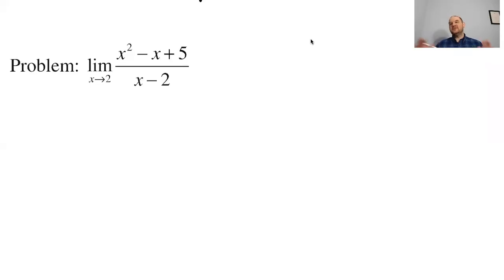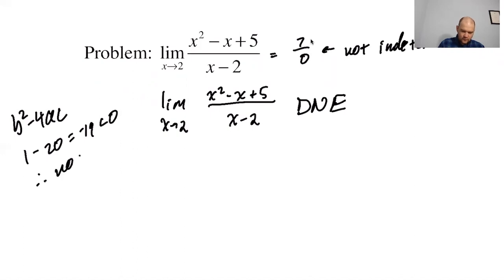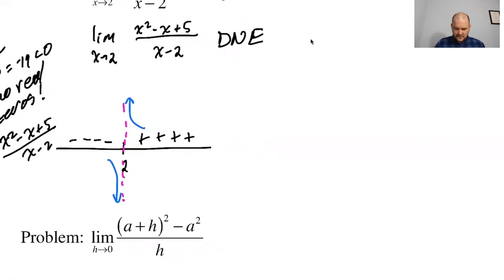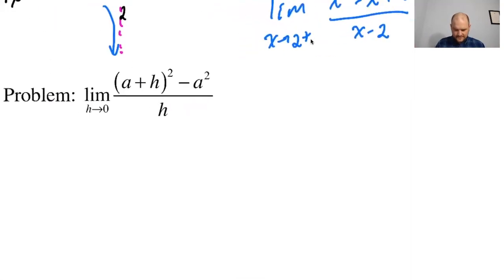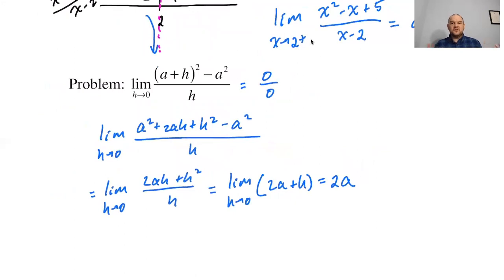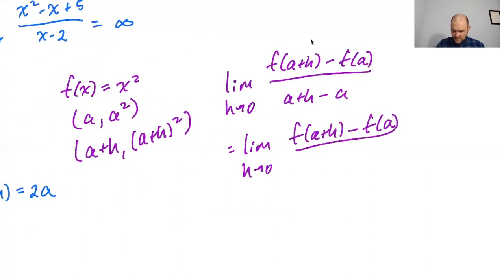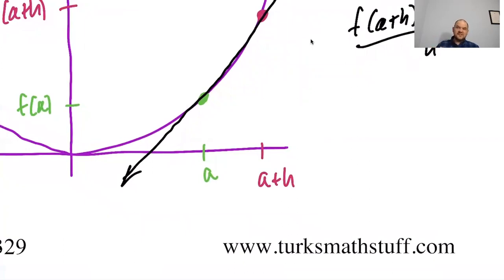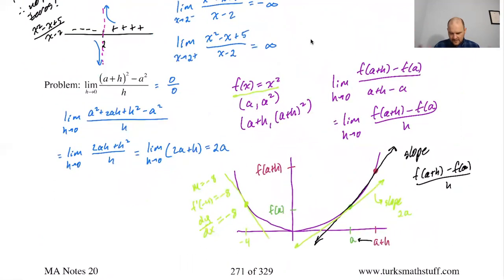MA Notes 20 page 271 (2)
Topics: limits, rationalizing a denominator, common denominator, infinity - infinity, what to do when it’s not indeterminate but not finite, sign charts, number lines, a difference quotient that’s slope, how to interpret/recognize slope